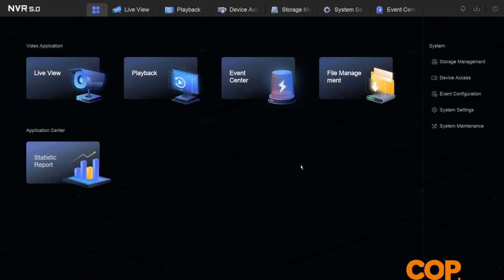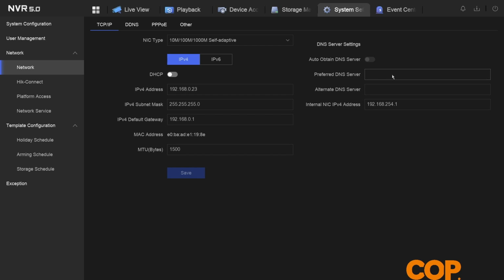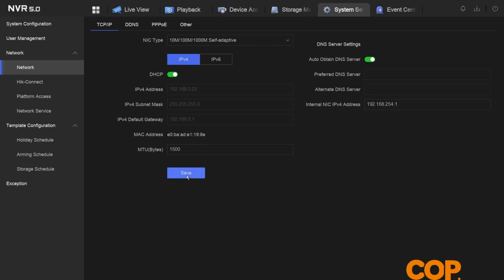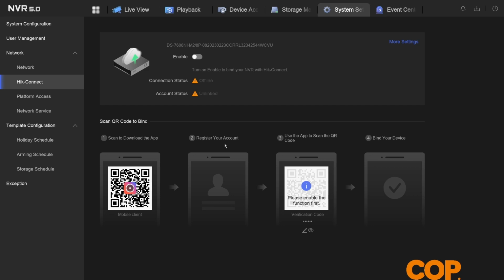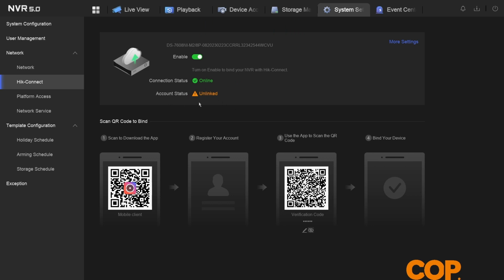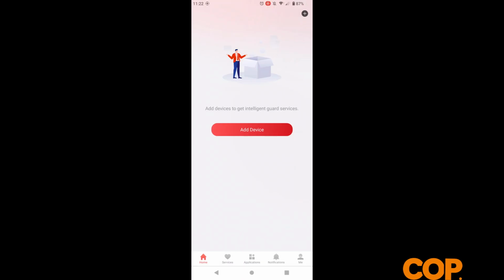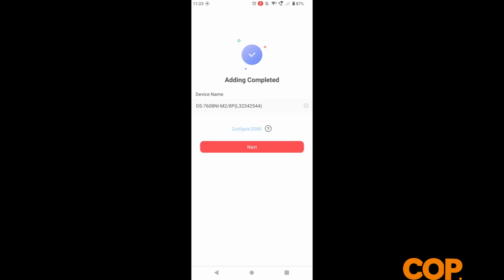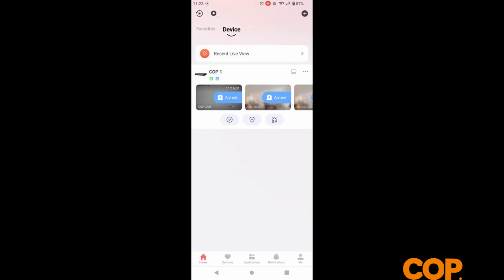How to add a Hikvision recorder to Hik-Connect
Learn how to seamlessly add an NVR to the Hik-Connect app with our straightforward guide. Our expert tech support team will take you through the step-by-step process to ensure your NVR is connected and accessible through the app, allowing you to monitor your security system from anywhere.

If you need further assistance or have any questions, don’t hesitate to reach out to our award-winning technical team. We’re always here to provide the support you need: